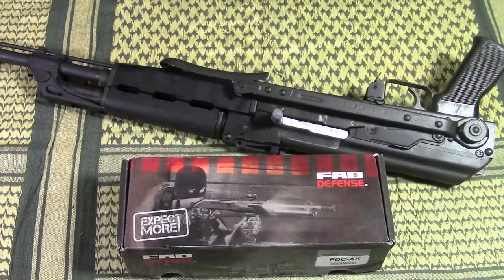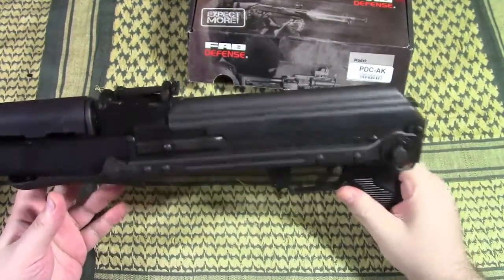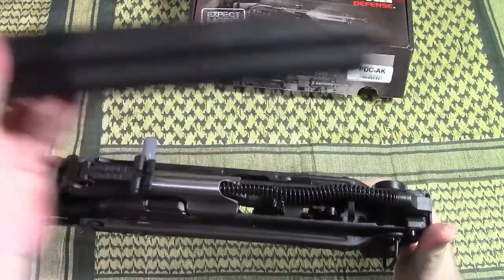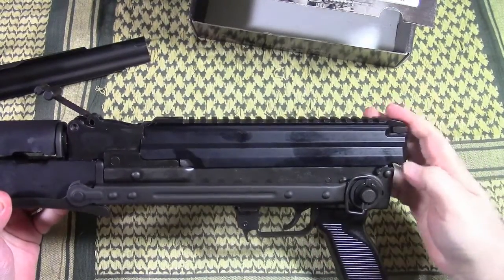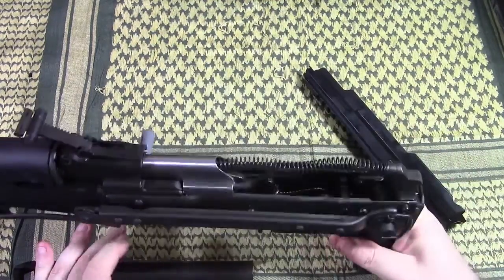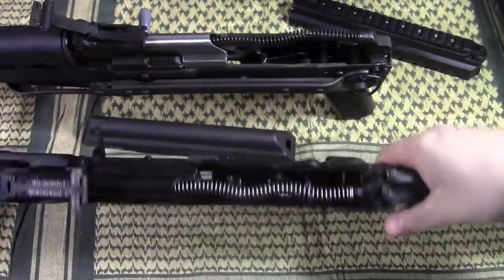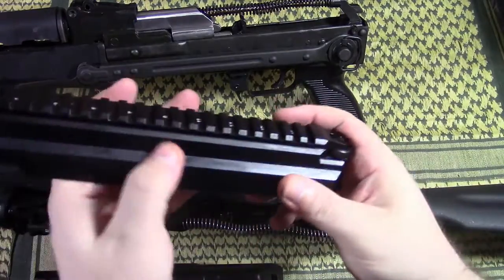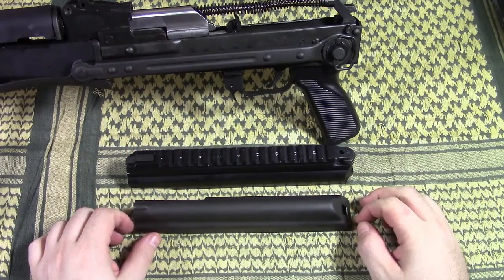Q&A: Fab Defense PDC AK on YUGO M70 - No Go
In response to a viewer question, verified whether FAB Defense PDC AK was compatible with the CAI Yugo M70 - and it is not, too long.

Communicated this information to Zahal.org and they should be updating their website soon.

FAB Defense page does not list Yugo models.